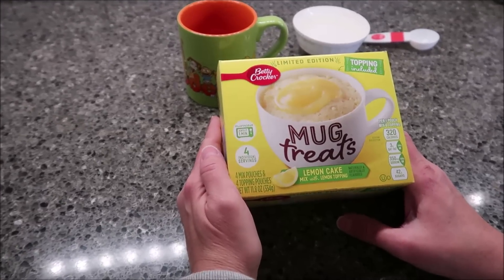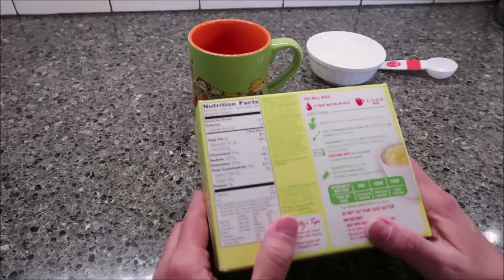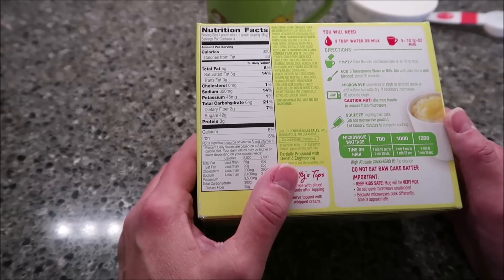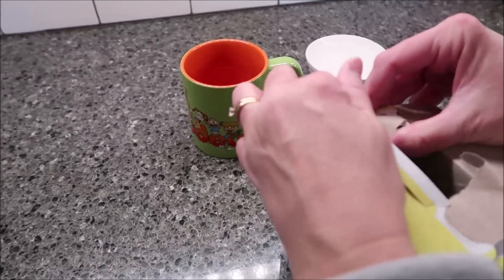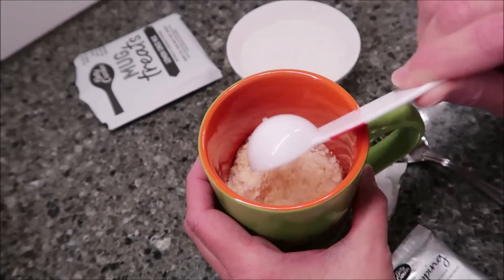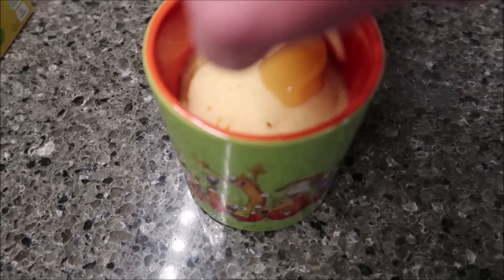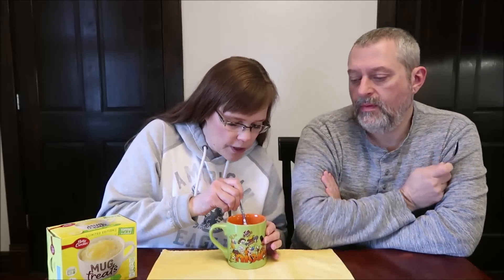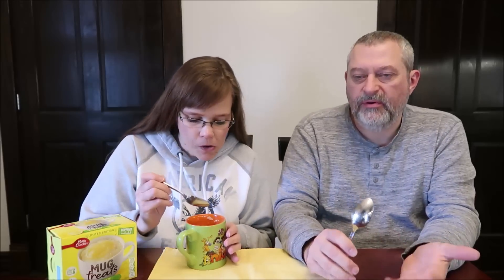Betty Crocker Mug Treats Lemon Cake Mix with Lemon Topping Review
This is a taste test/review of the Betty Crocker Mug Treats Lemon Cake Mix with Lemon Topping. This limited edition flavor was $2.98 at Walmart. 1 pouch mix + 1 pouch topping (84g) = 320 calories